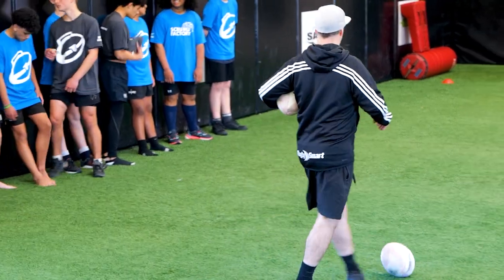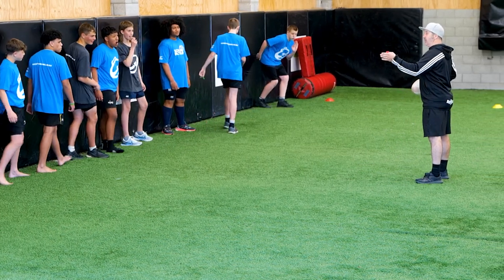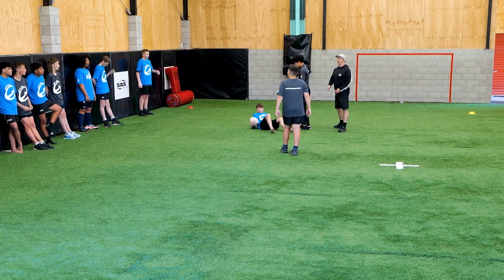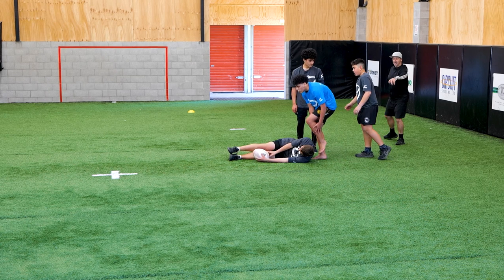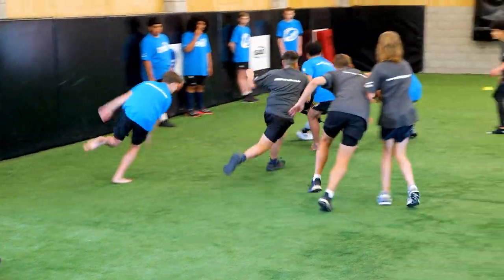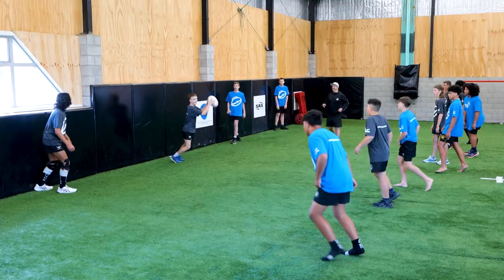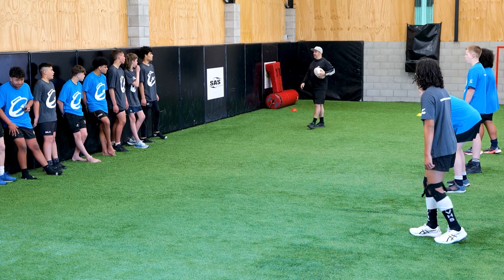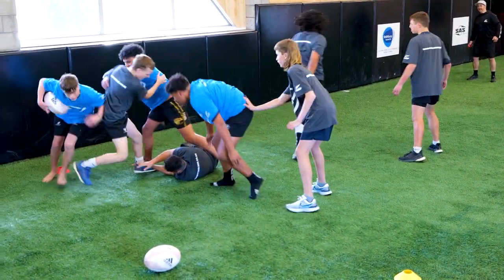Rugby Learning Games Activity 24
Tackle bush rush with a breakdown and cleanout.